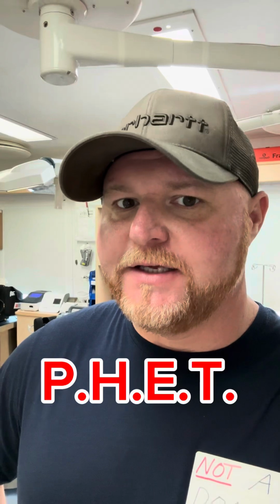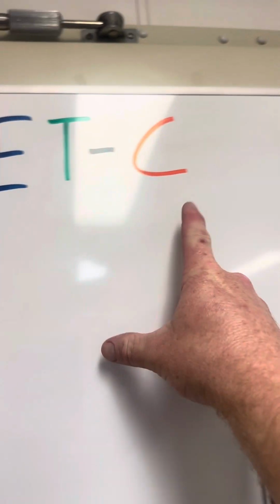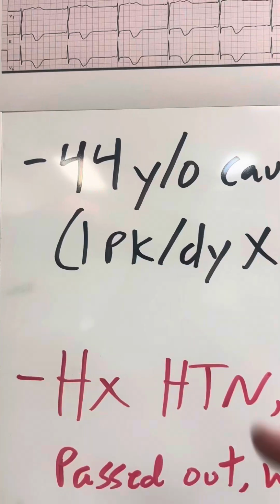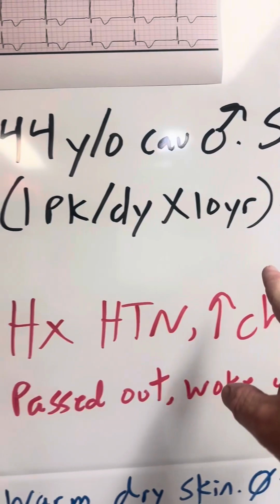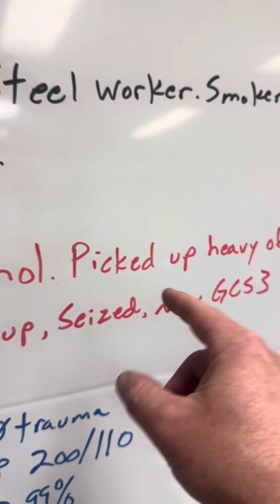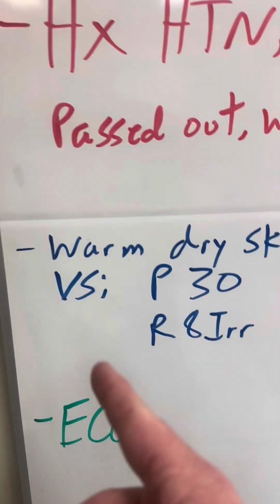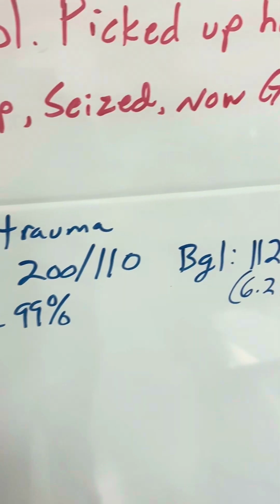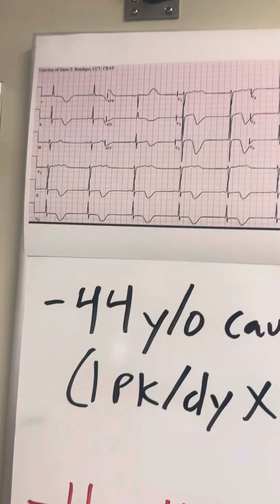March 2, 2025